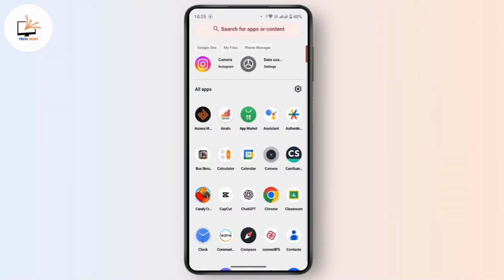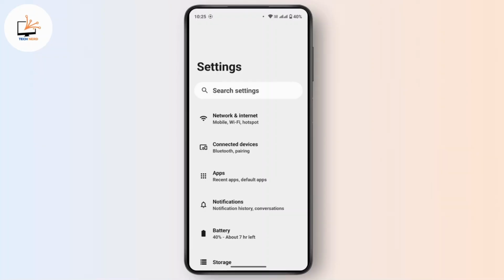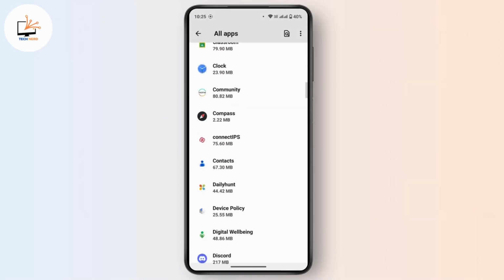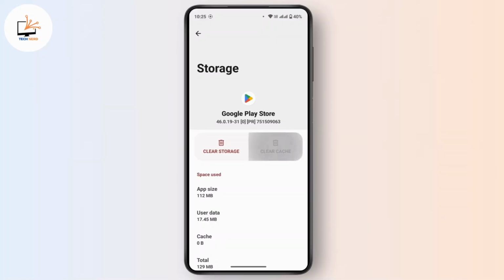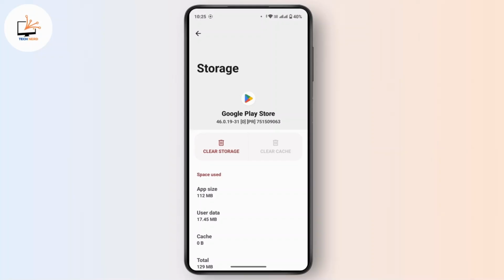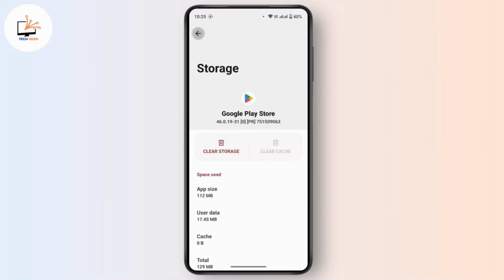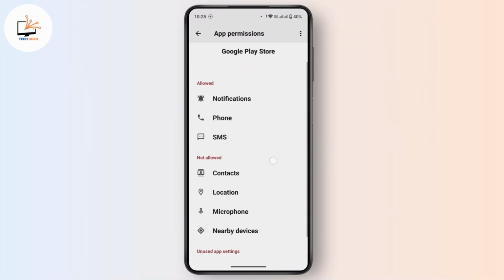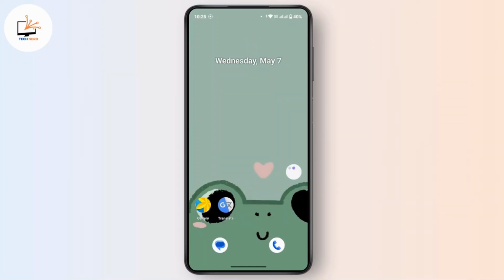How to Fix Can’t Install Application on Play Store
Struggling with the "application cannot be installed" error on Google Play Store? In this quick tutorial, Kate shows you simple steps to fix Play Store app installation issues by clearing cache, storage, and adjusting permissions. Follow along to get your apps installing smoothly again.

Chapter Timestamps:
00:00:00 - Introduction
Meet Kate and overview of fixing app installation issues on Play Store.

00:00:10 - Open Settings
Navigate to device settings to begin troubleshooting.

00:00:20 - Access Apps
Tap on Apps and then See all apps to find Google Play Store.

00:00:30 - Clear Cache & Storage
Clear cache and storage of Google Play Store app.

00:00:50 - Check Permissions
Ensure all necessary permissions are enabled for Play Store.

00:01:05 - Restart Play Store
Open Play Store again to refresh the account.

00:01:15 - Try Installing App
Search for the problematic app and try installing it again.

00:01:25 - Conclusion